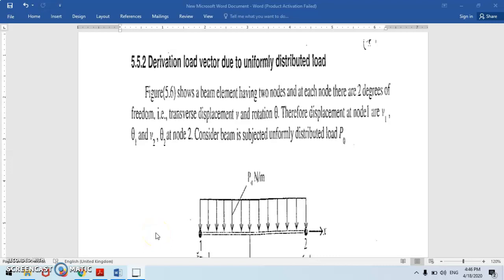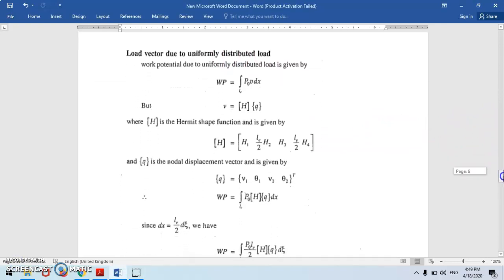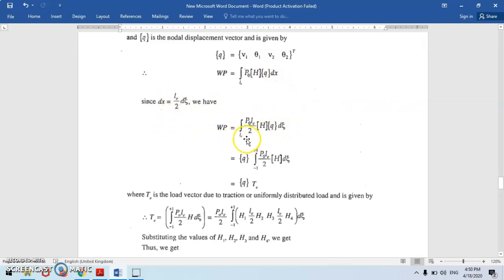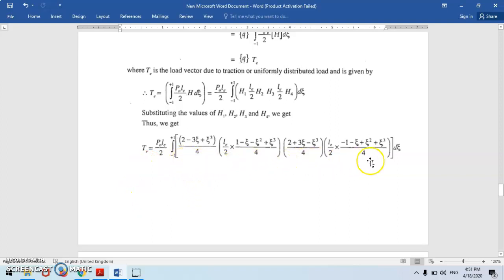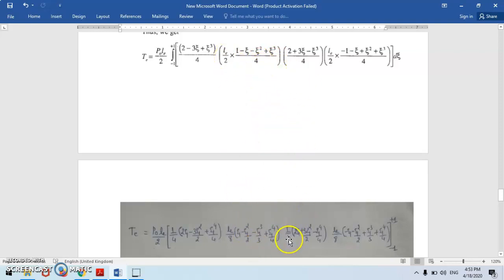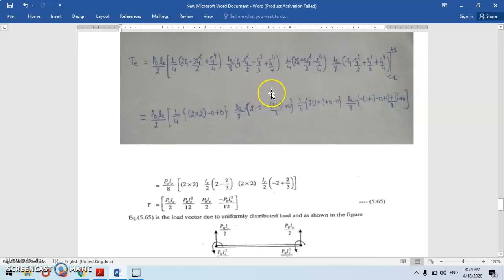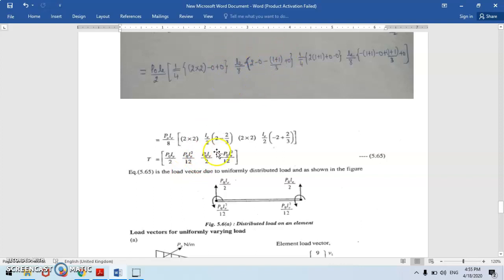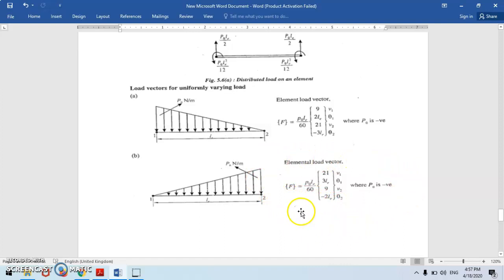CAD&FEM_load vectors due to UDL_by P.J.Phadnis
Dreivation of Load vecotor due to UDL